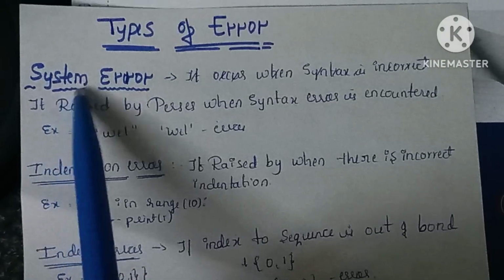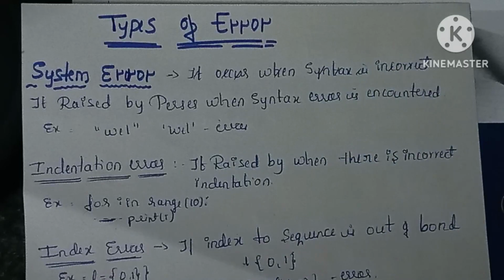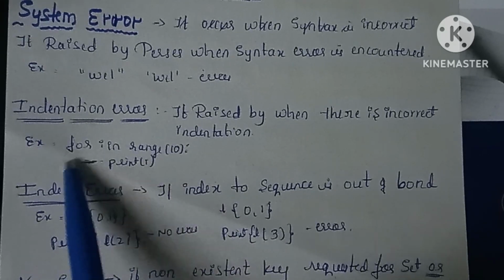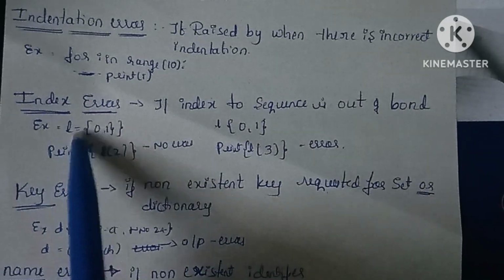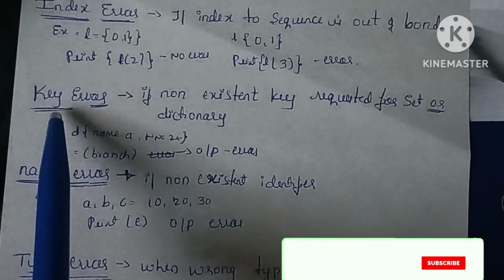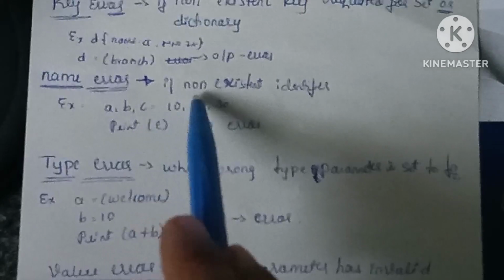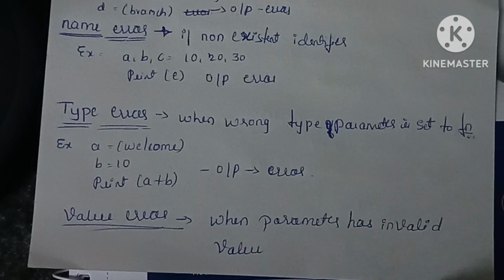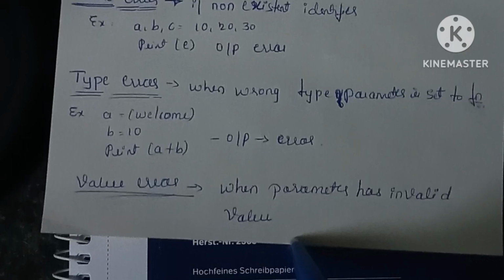types of error with example .python for beginner ..python tutorial for begginer..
welcome to success bench channel

thank you please please pythonforbegginer whatisfilterinpython filterwithexample whatisreducefunction whatismapfunctioninpython pythonforbegginers pythonbasicconceptforbegginer pythonprogrammingforbegginer successbench pythonconceptforbegginer learnpython pythontutorialforbegginer pythoncpurseforbegginer howtowritecodeforpython pythongorbegginer learnpython pythonallconceptdefinition pythonalldetailconceptforpython learnpython photographer builtindatatypes userdefineddatatypes tupleandhowtocreatetuple setandmethods#allbuiltindatatypesaccessment